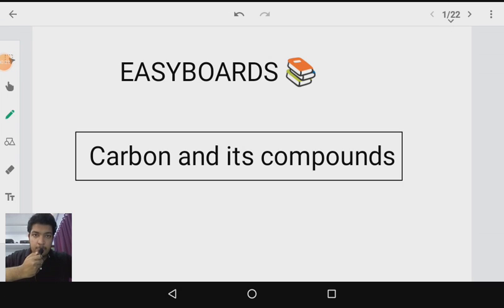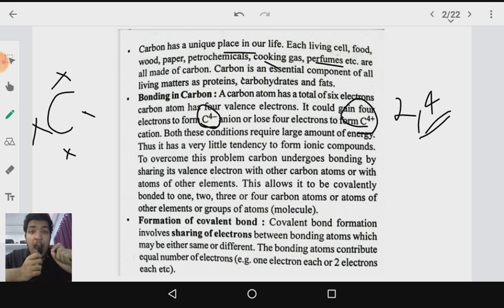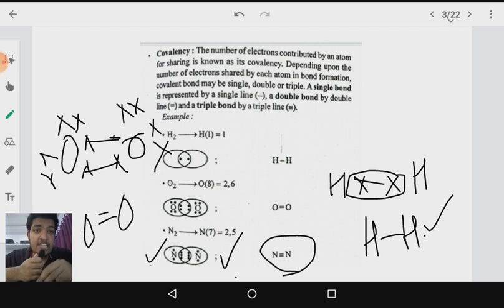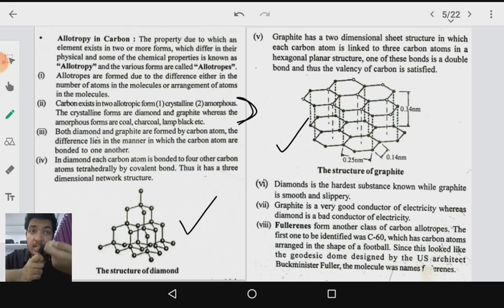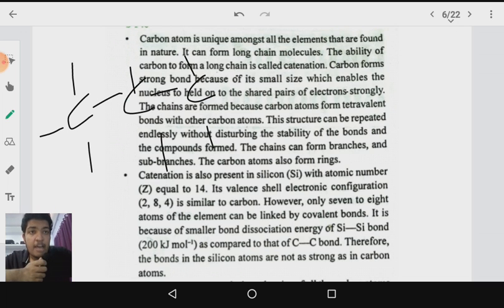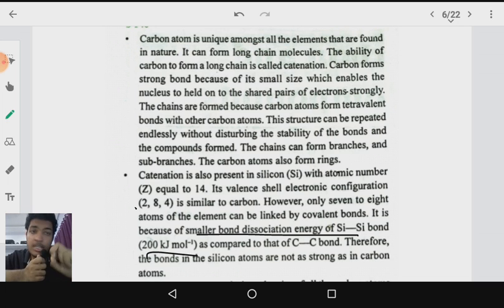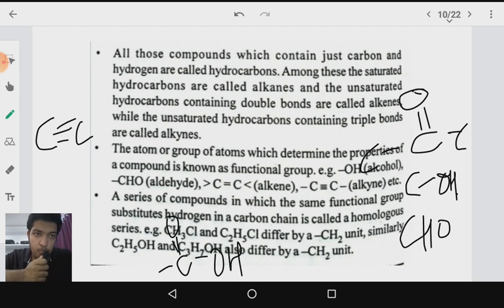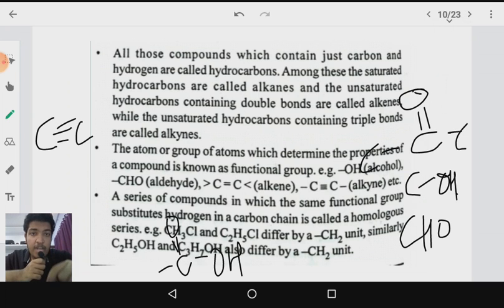carbon and its compounds|class10 |single shot lecture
THIS LECTURE COVERS THE ENTIRE CHAPTER OF CARBON AND ITS COMPOUNDS IN 30 MINUTES